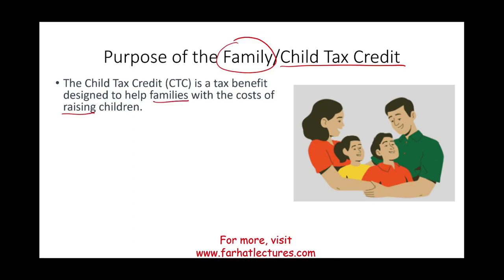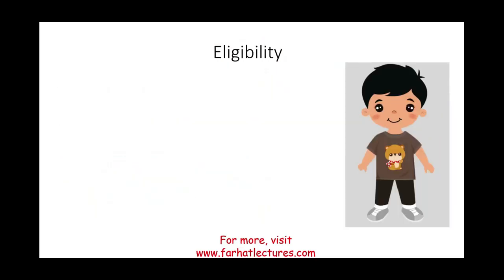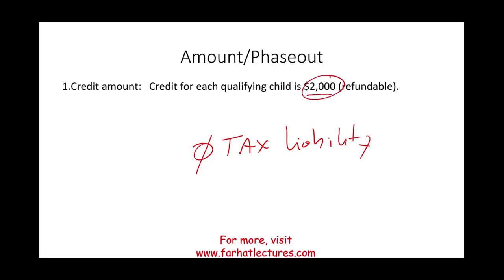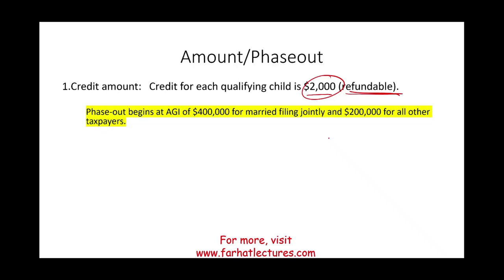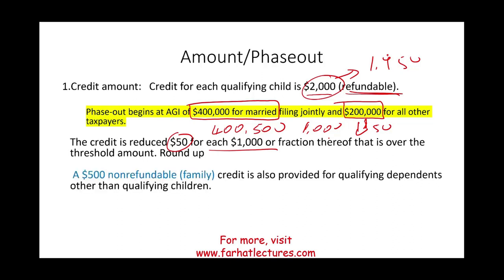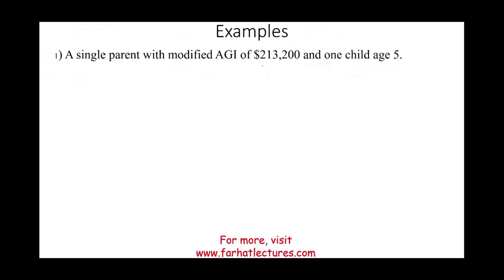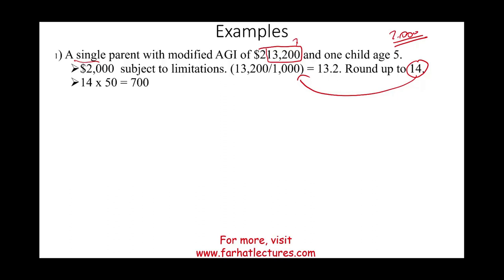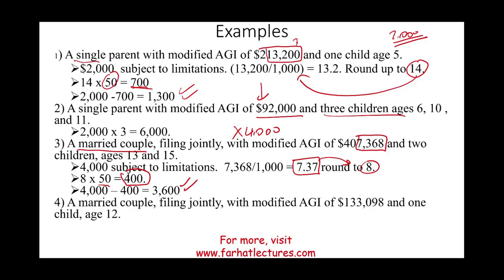Child Tax Credit Explained.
In this session, I explain the child tax credit.